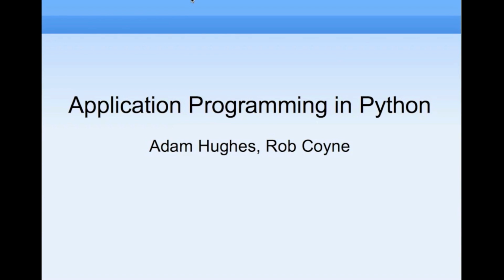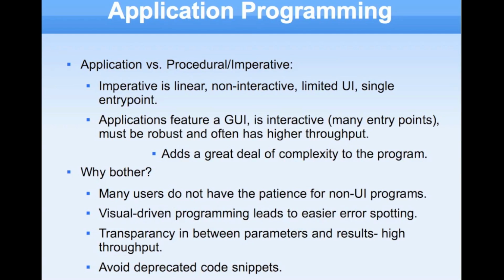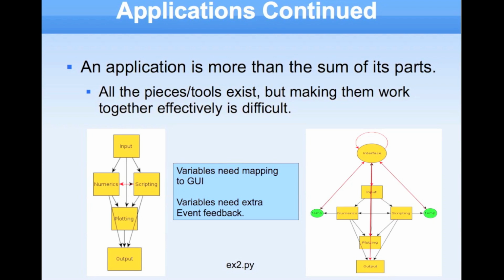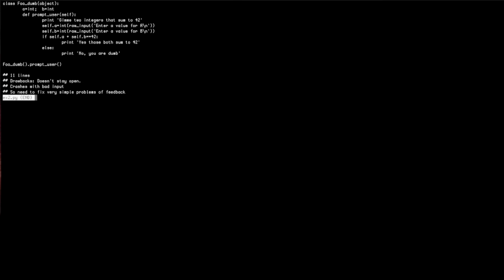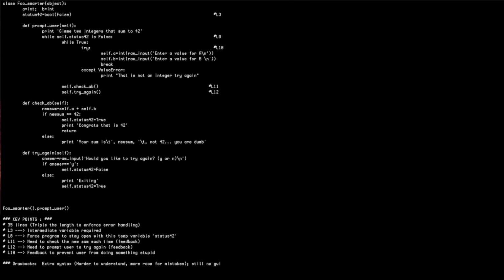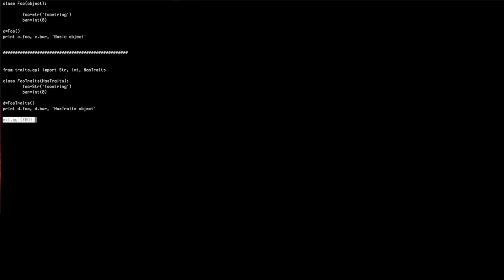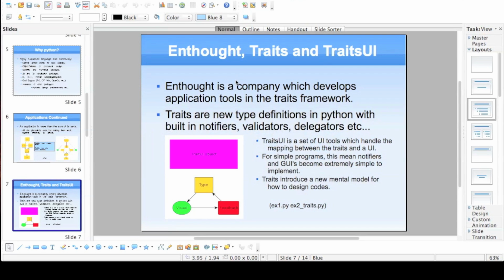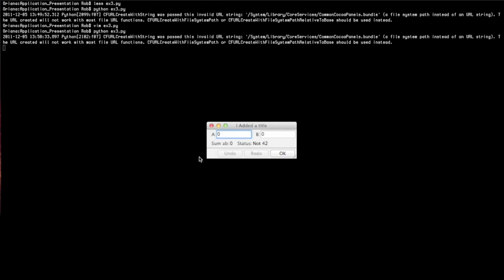Part 1 of 3- Application Programming in Python (Using Enthought Tool Suite).mov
Sorry for issues with text size.  Try using larger player icon in youtube toolbar.

This screencast was adapted from a presentation for the George Washington University physics department. It gives a general overview of application building, and why it is difficult without special tools. It then introduces the Enthought Tool Suite as a way to simplify the application building process in Python. The Enthought Tool Suite is available free to download Enthought's Python distributions may also be obtained through

Rough overview: Part 1 -- general overview of applications and why they are difficult, concrete example of application building and introduction to traits/traitsui as general tools for building applications. Part 2-- Advanced traits, trait editors and 2d.  Part 3-- Mayavi (3d visualizations) and other ETS tools.

Note: My knowledge of the topics falls off exponentially with the duration of the talk, especially in part 3. Also, thanks to Enthought developer Jonathan March for pointing out the proper pronunciation of Chaco and Envisage ("CHAH-ko" and "en-VISS-udg). Thanks to the ETS developers for releasing these tools as open source and their tireless commitment to the mailing list.

Most thanks to Rob for his patience in editing and recording.